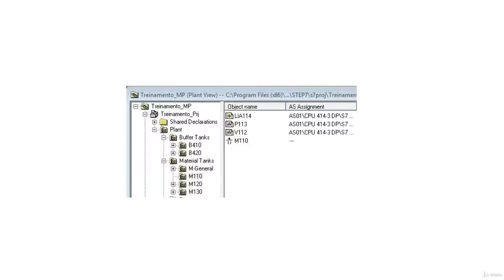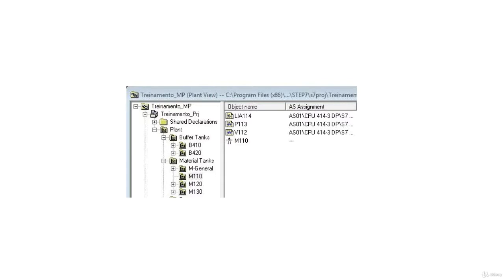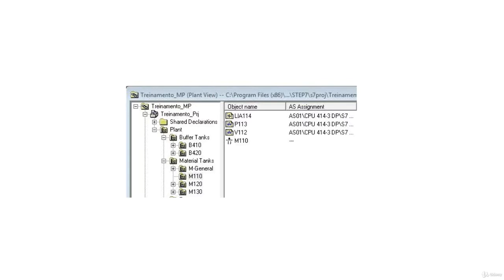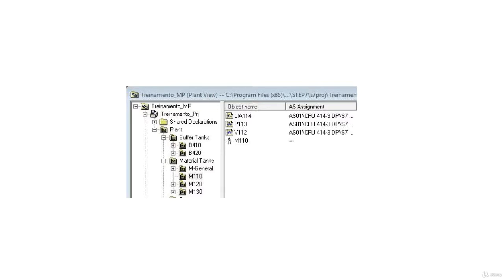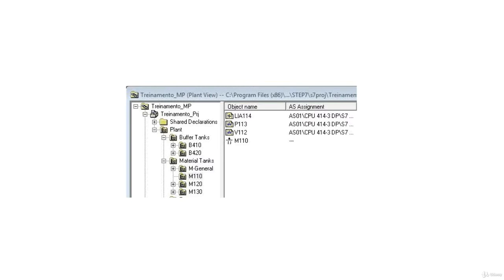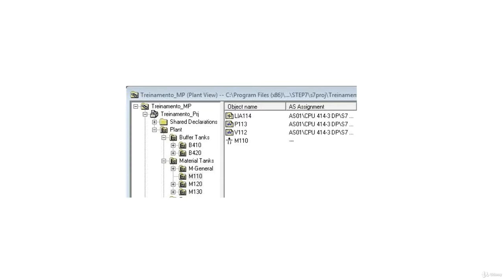017 CFC Continuos Function Chart video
017 CFC Continuos Function Chart video

Course Online: Siemens | Simatic PCS7 Basic
Fee (Cost): 300K
Introduce Course Contents:
01 Development of an application
02 Brief vision of PCS 7
03 Hardware configuration
04 PC Station configuration
05 NetPro (Configuration Network)
06 Plant Hierarchy
07 CFC Continuos Function Chart
08 Master Data Library
09 Valve_Lean
10 Simulation
11 MonAnL - Monitoring of analog process tag
12 Motor_Lean
13 Local Mode
14 Interlock
15 Auto Mode
16 ISA PID
17 PIDControl_Lean
18 Picture R310
19 Picture Buffer Tanks
20 SFC Sequential Function Chart
21 Process Tag Type
22 Models
23 R320, R330, R340
24 SFC Multichart Control
25 WinCC Explorer
26 OS Project Editor
27 Message System
28 Alarm System
29 Archiving
30 Tag Logging
31 Organization Blocks
32 Run Sequence
33 WinCC Application Types
34 Archiving and Retrieving
35 PC Station Video
36 S7-400
37 AS Redundant (H System)
38 PC Station - OS Download
Automate | C2M Nguyen Chau
Profile: Siemens about PLC S7, HMI/SCADA, PCS 7, IIoT Cloud/MindSphere